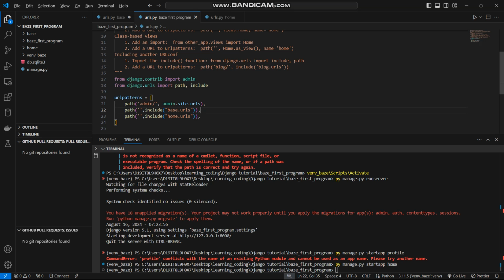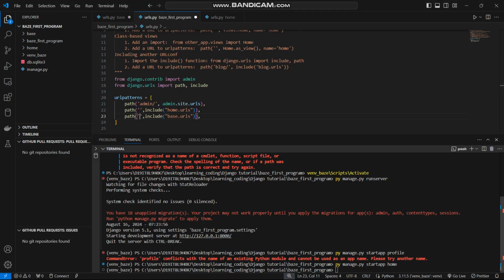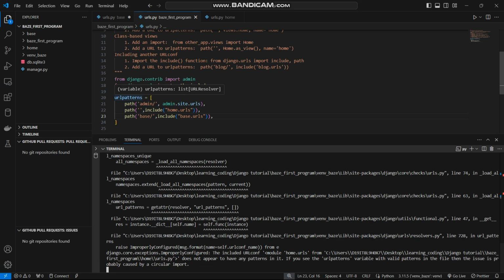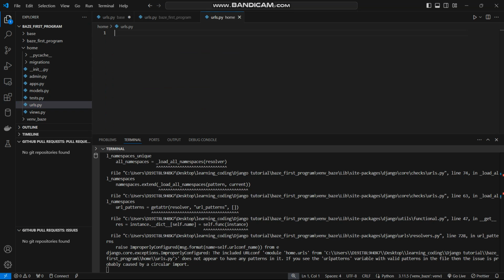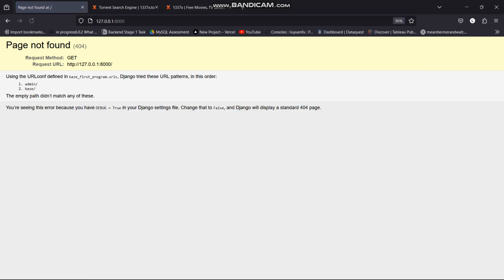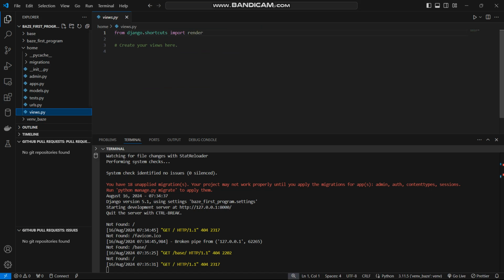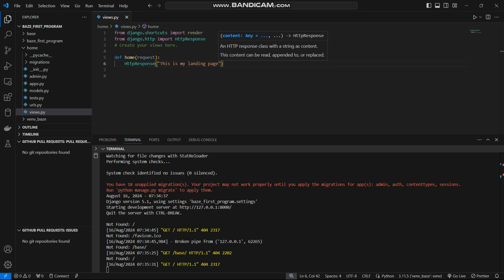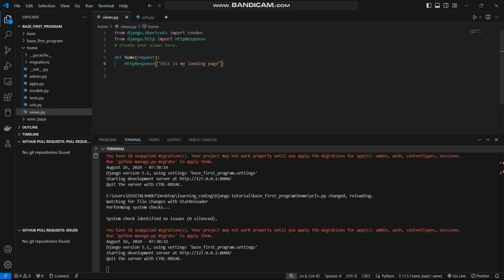Part 12 - Configuring your Django application